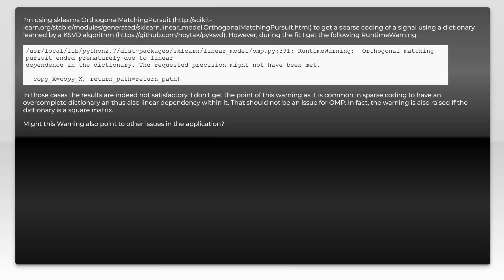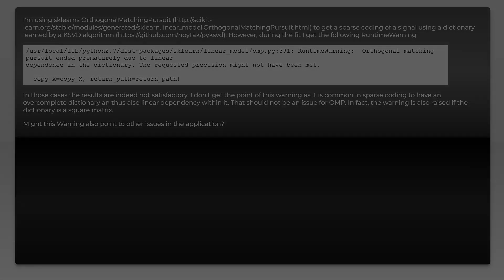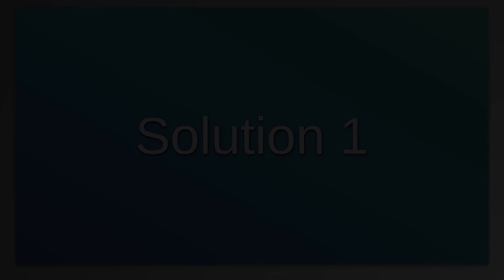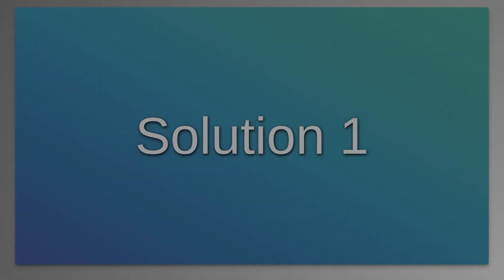"Linear dependence in the dictionary" exception in sklearns OMP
python: &quot;Linear dependence in the dictionary&quot; exception in sklearns OMP

Related to: python, machine-learning, scikit-learn, compression